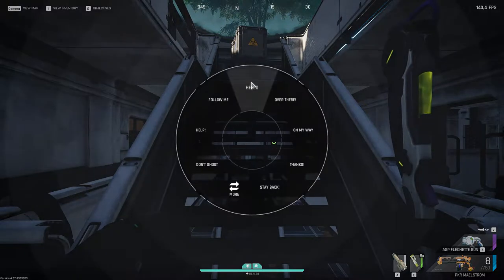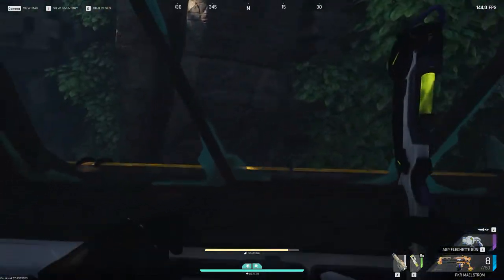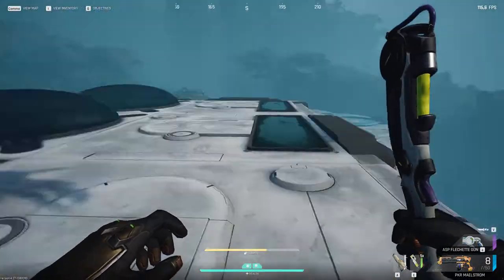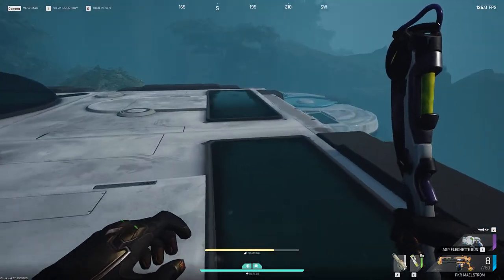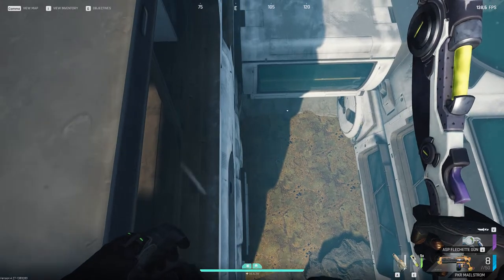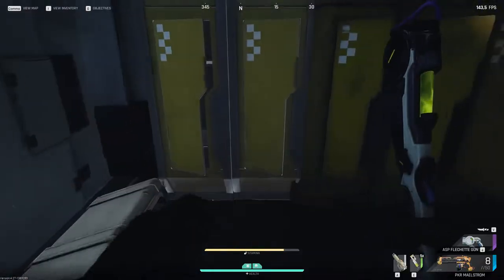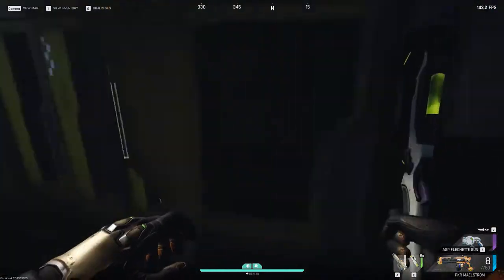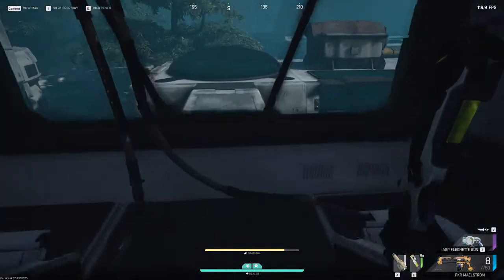(Patched Out) How To Get Into The Secret Room In Osiris Research Facility